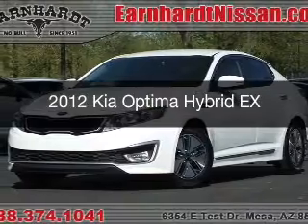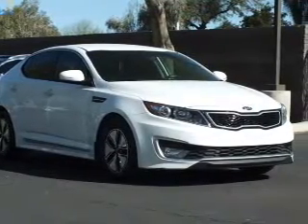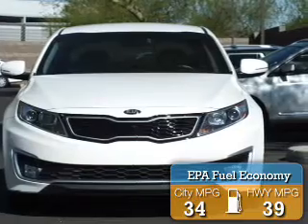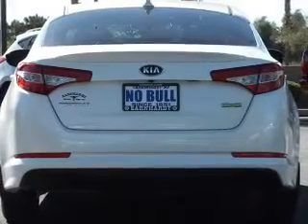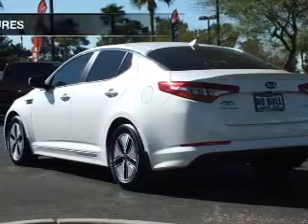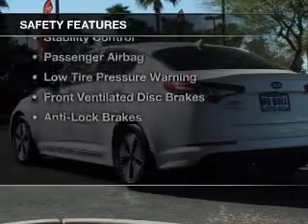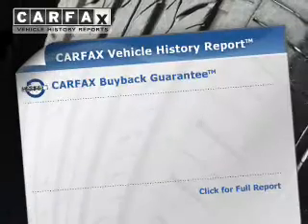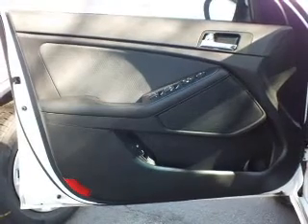2012 Kia Optima Hybrid - Mesa AZ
Year: 2012
Make: Kia
Model: Optima Hybrid
Trim: EX
Engine: 2.4 liter I-4
Transmission: 6-Speed Automatic
Color: White
Mileage: 23648
Address:
6354 E Test Drive